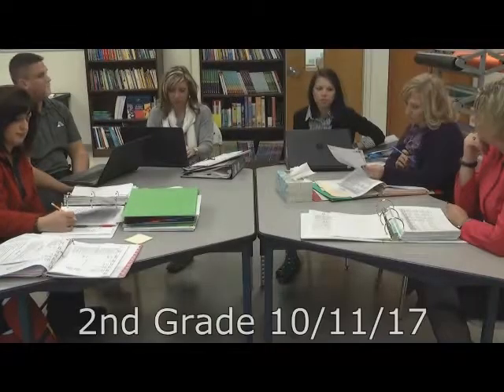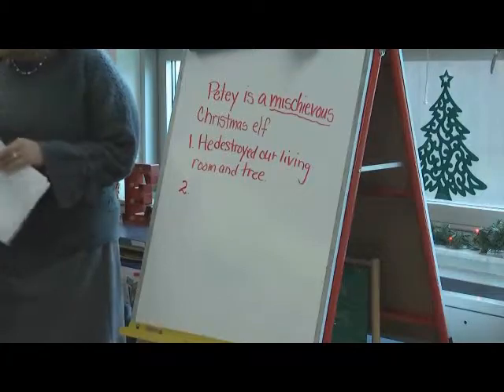Orlando Video Music Overlay Soft Music 1 Better